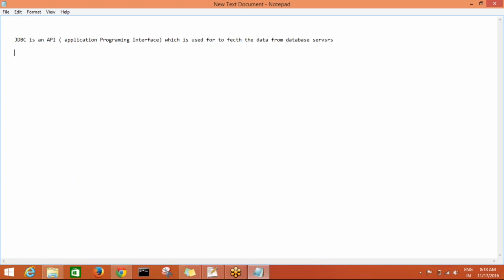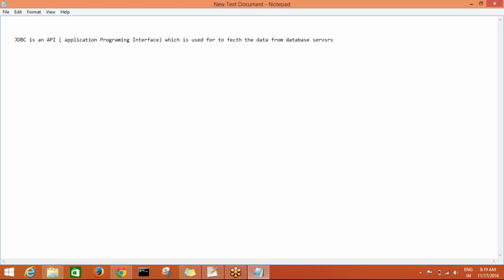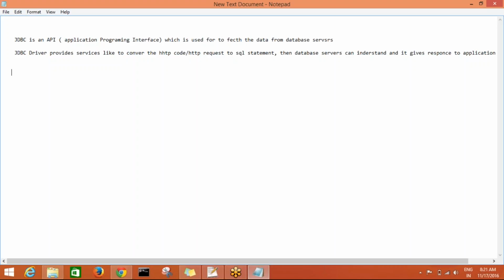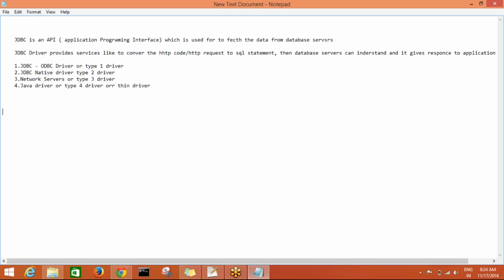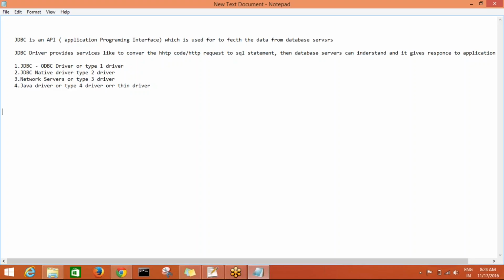websphere application server training || ibm websphere application server 8.5 certification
IBM WebSphere is a suite of middleware designed to set up, operate, and integrate E-business applications across multiple computing platforms using Web technologies. It includes both the run-time components (WebSphere Application Server) and the tools to develop and manage applications that will run on WAS.

Two products are fairly close except for some minor differences in supported standards. While WebSphere tends to focus more on integration, connectivity, and web services - WebLogic has in the past focused more on emerging J2EE standards and ease-of-use. lightweight profile of WebSphere Application Server. Liberty profile is a flexible and dynamic profile of WAS which enables the WAS server to deploy only required custom features instead of deploying a big set of available JEE components.

DEFINITION: WebSphere is a set of Java-based tools from IBM that allows customers to create and manage sophisticated business Web sites. The central WebSphere tool is the WebSphere Application Server (WAS), an application server that a customer can use to connect Web site users with Java applications or servlets.
1. Start the IBM Installation Manager. ...
2. Ensure that you have configured the product repository. ...
3. Click Install. ...
4. Select the following package: ...
5. Click Check for Other Versions, Fixes, and Extensions to display the WebSphere Application Server Version 8.5.0.2. ...
6. Select the following package: ...
7. Click Next.
A web container (also known as a servlet container; and compare "webtainer") is the component of a web server that interacts with Java servlets. A web container is responsible for managing the lifecycle of servlets, mapping a URL to a particular servlet and ensuring that the URL requester has the correct access-rights.

Biggest difference is a Web Server handles HTTP requests, while an Application server will execute business logic on any number of protocols. You will see that Tomcat (Web container/server) is just another tool in the app servers arsenal. ... Actually Apache is a web server and Tomcat is an application server